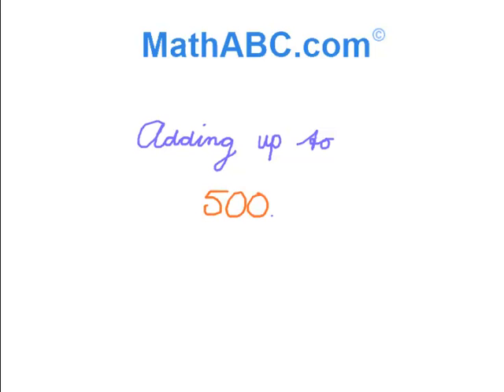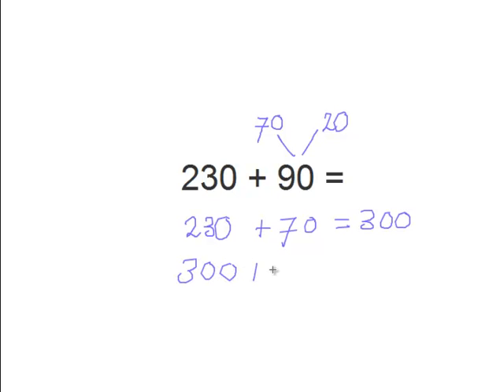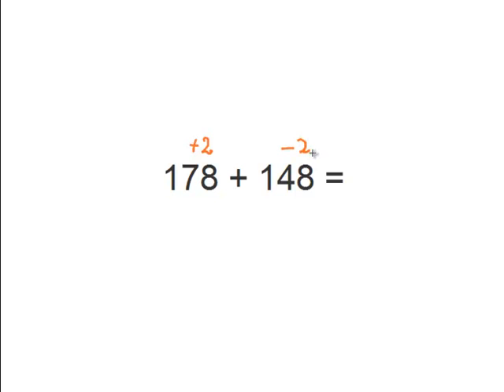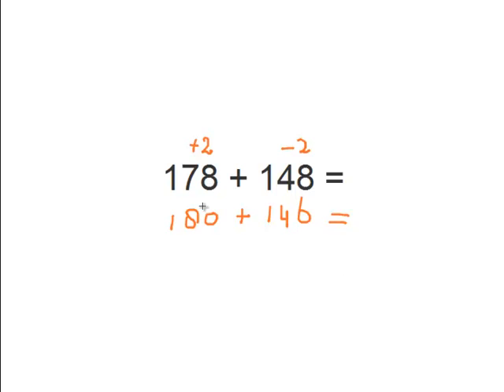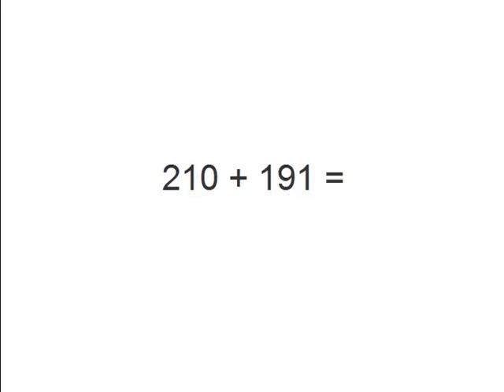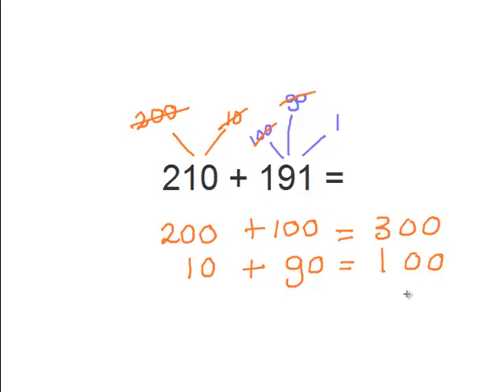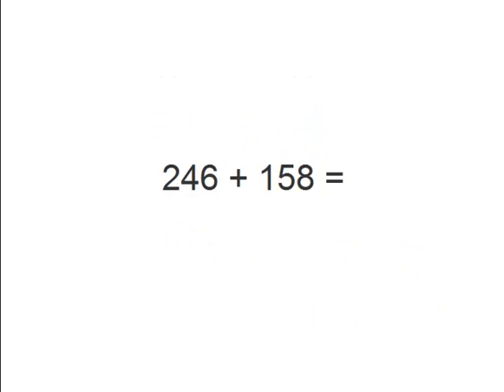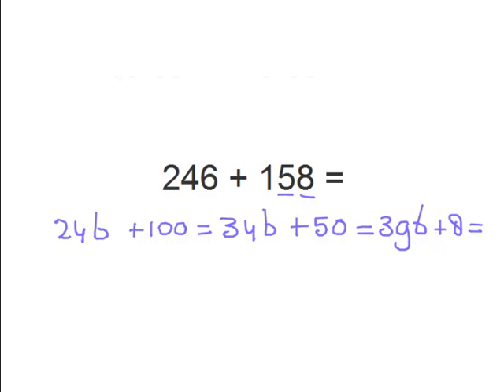MathABC.com: Adding up to 500